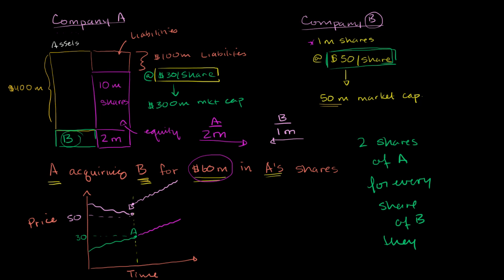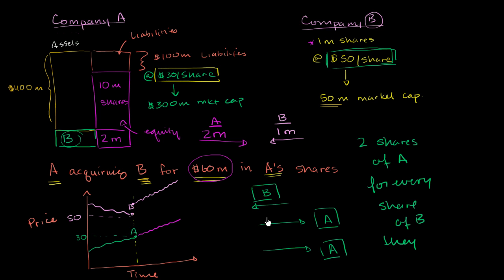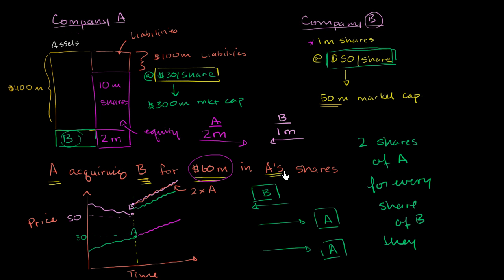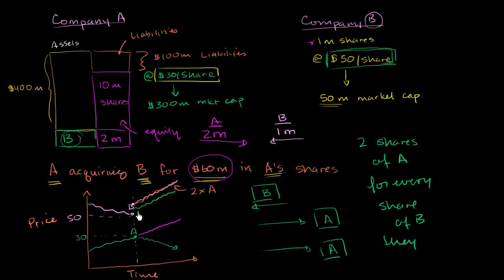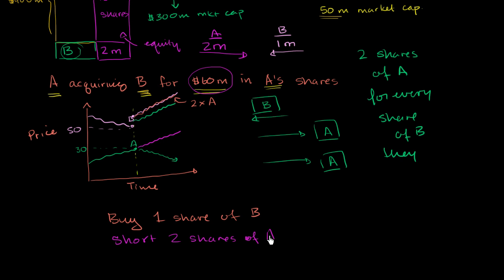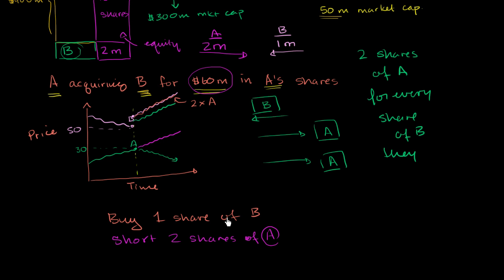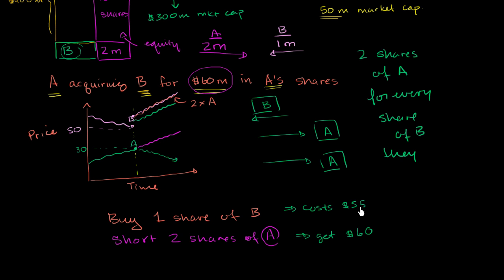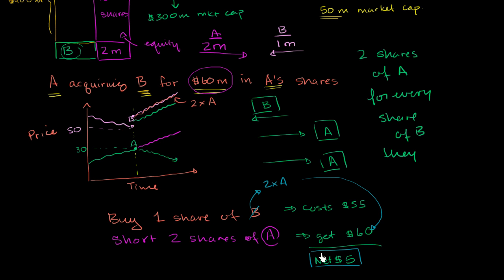Simple merger arbitrage with share acquisition | Finance & Capital Markets | Khan Academy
Courses on Khan Academy are always 100% free. Start practicing—and saving your progress—now

Showing how a merger arbitrage player might act if they were sure that a transaction would go through. Created by Sal Khan.

Missed the previous lesson?

 Finance and capital markets on Khan Academy: Companies often buy or merge with other companies using shares (which is sometimes less intuitive than when they use cash). This tutorial walks through the mechanics of how this happens and details what is likely to happen in the public markets because of the transaction (including opportunities for arbitrage).